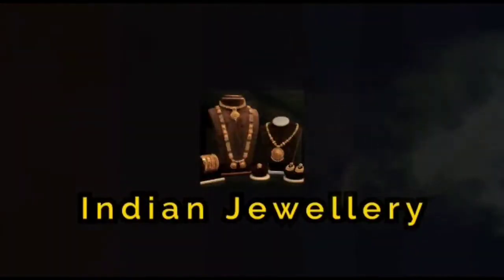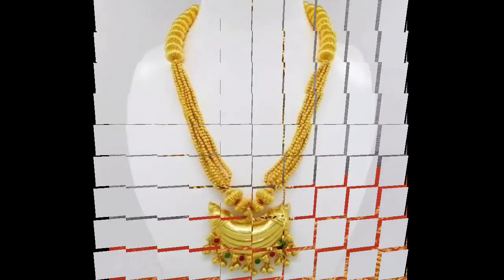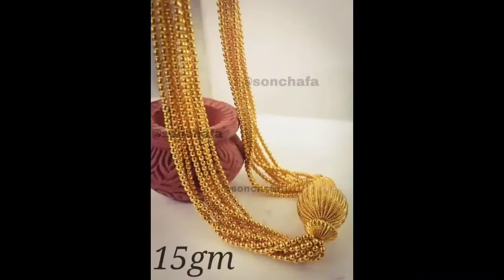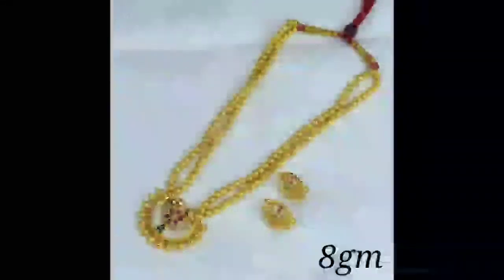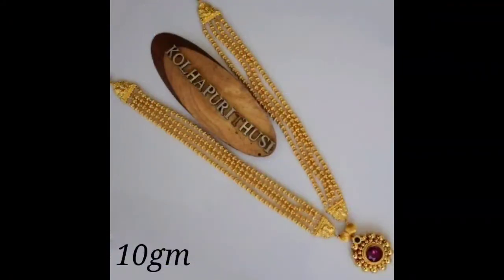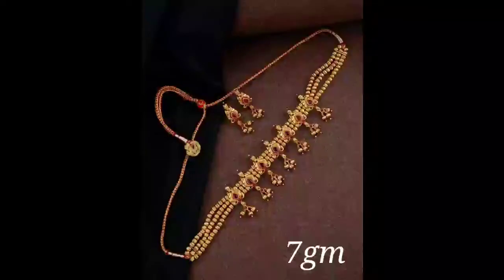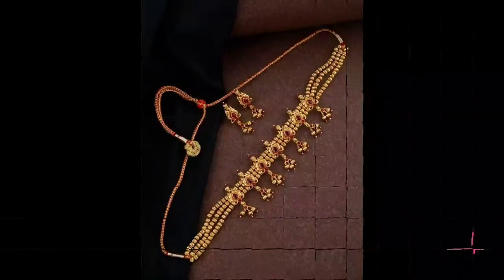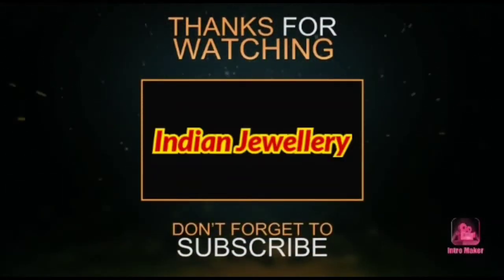Latest kolhapuri thushi design with weight and price | gold thushi design